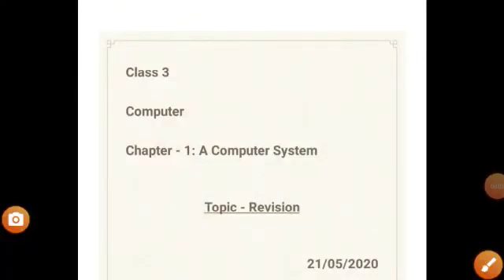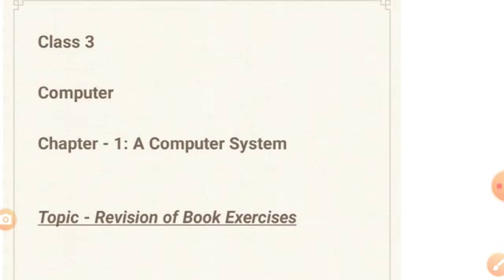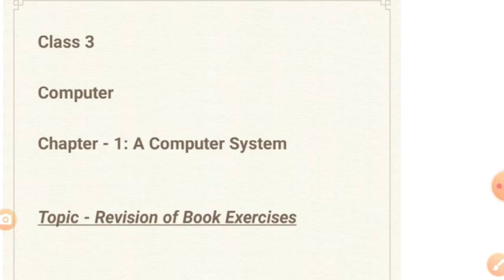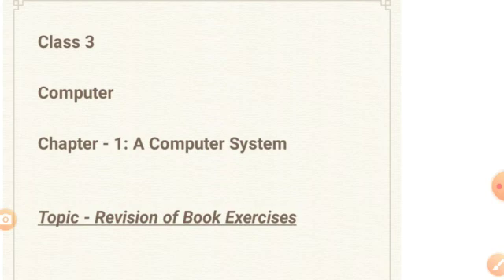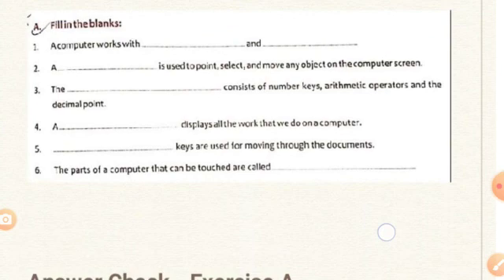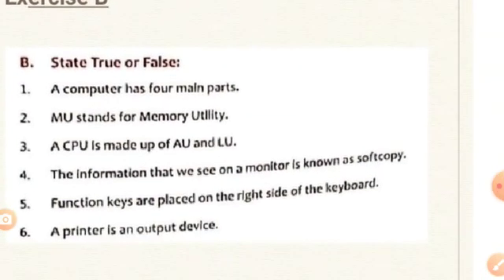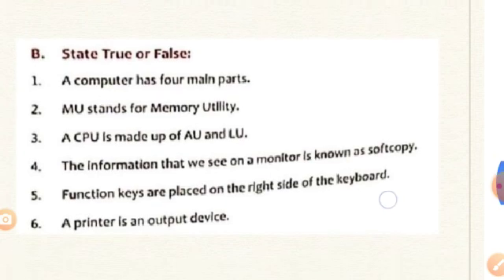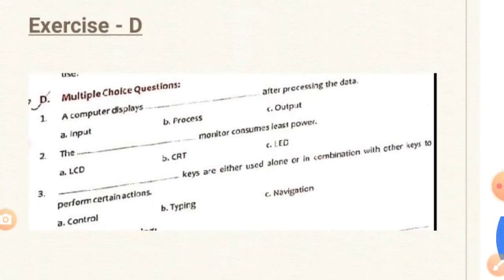Class 3 computer chapter 1 revision